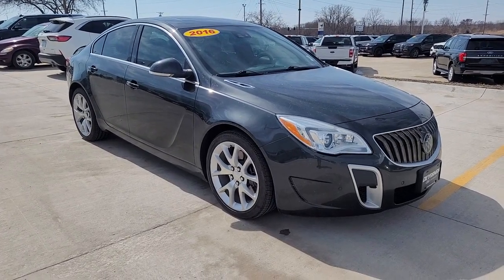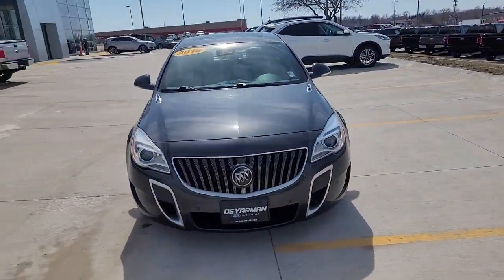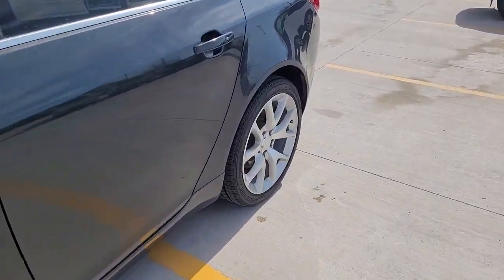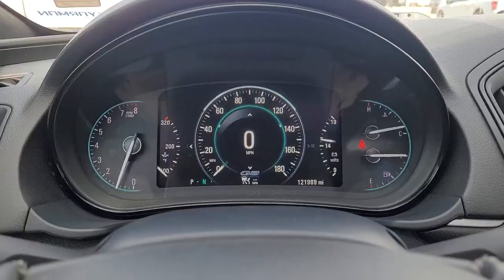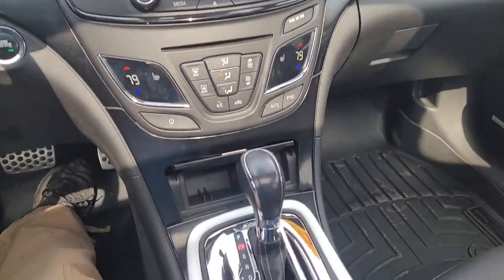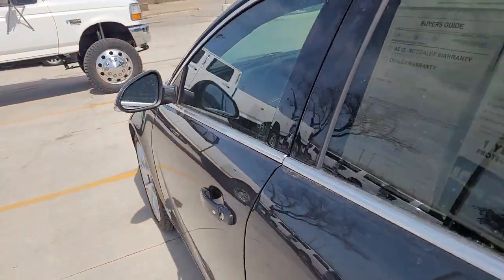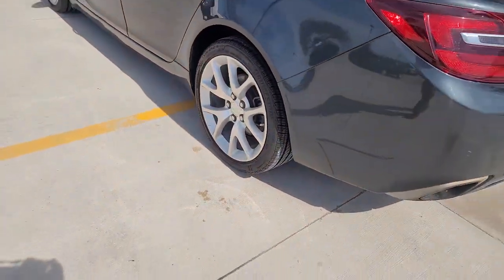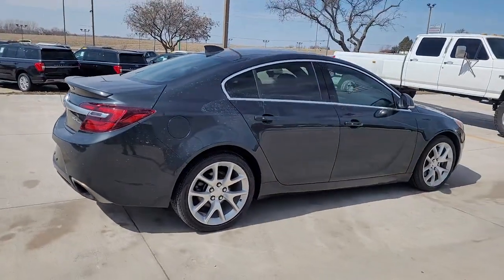2016 Buick Regal Indianola, Norwalk, Carlisle, Des Moines, New Virginia, IA F4443A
Smoky Gray Metallic Used 2016 Buick Regal GS available in Indianola, Iowa at DeYarman Ford. Servicing the Norwalk, Carlisle, Des Moines, New Virginia, IA area.

2406 N. Jefferson Way

21/30 City/Highway MPG Smoky Gray Metallic 2016 Buick Regal GS FWD 6-Speed Automatic 2.0L 4-Cylinder DGI DOHC VVT TurbochargedbrbrbrAwards:br  * 2016 KBB.com Brand Image Awards